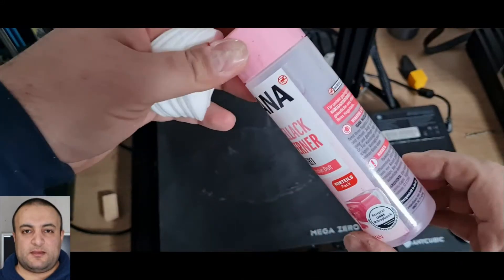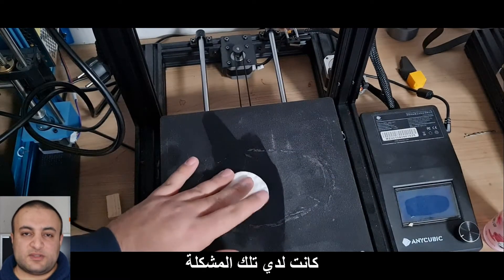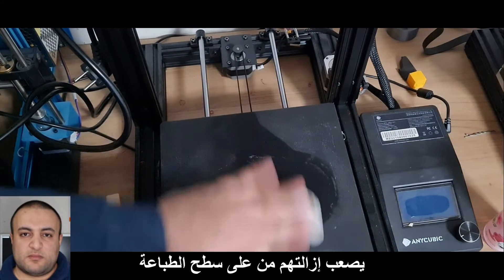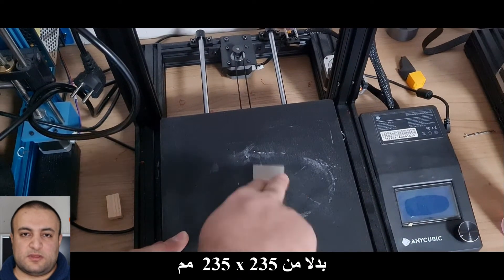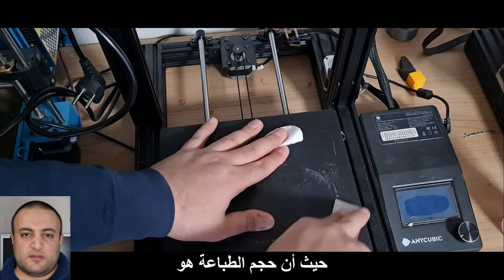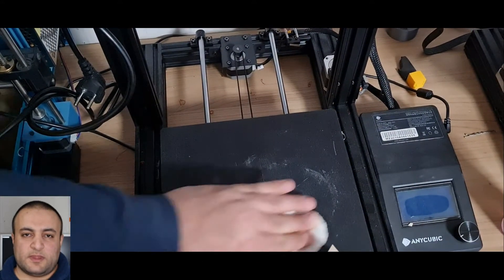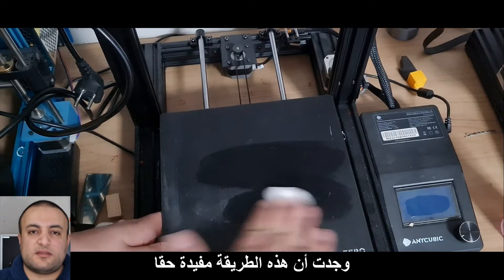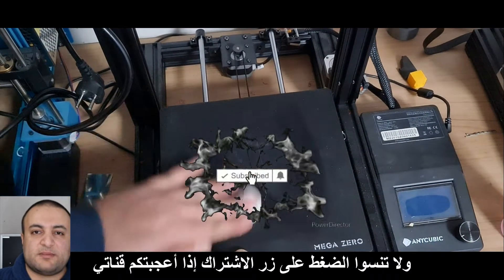Anycubic mega Zero Heated Bed Solutions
Hello Guys, since I started to print with my 3d printer Anycubic mega zero , which don't have hotbed,  I have had this issue which is prints stuck to the bed and sometimes it's hard to remove them from the bed.
so last week I had received a magnetic plate that I had ordered for my 3d Printer. I ordered plate with this dimensions 220x220mm instead of 235x235mm that was a mistake, anyway I decided to use it since the print volume is 220x220x250. So to do that I cleaned the print surface using normal nail polish remover (which called also Acetone). although the Acetone evaporates with air, I used a hairdryer to make sure that no drops left on the bed and it's completely dry. After that I sticked the Magnetic plate to the bed and calibrated the print bed then I started to print.
After a few prints I found this method is very useful if you have any other ideas just left it in comments and don't forget to subscribe the channel if you like my videos.